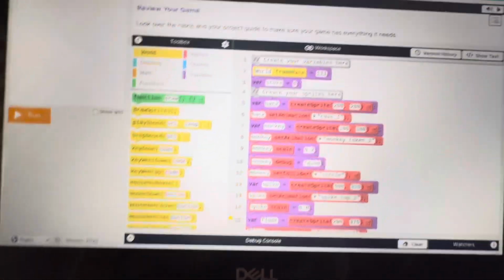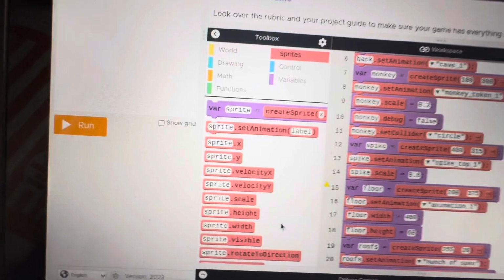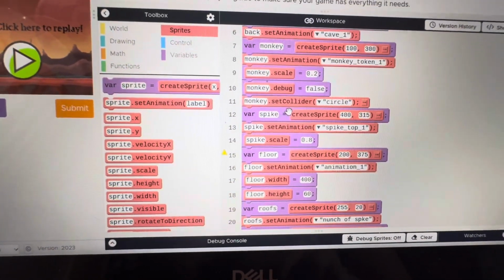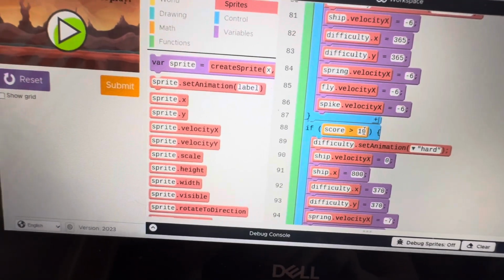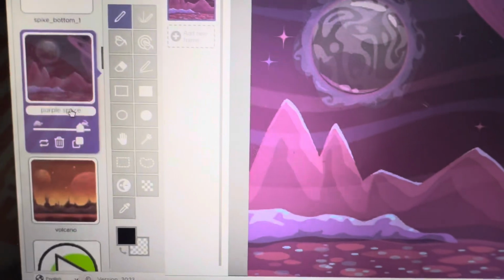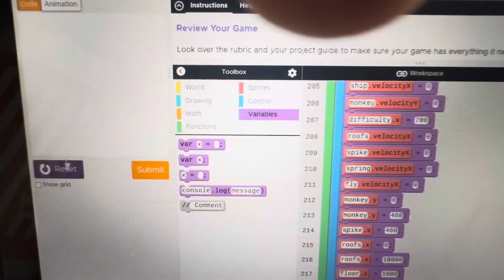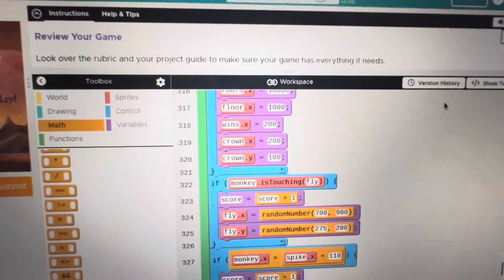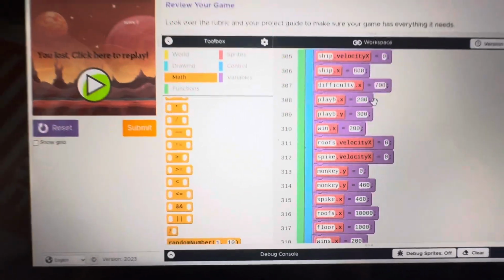May 29, 2024